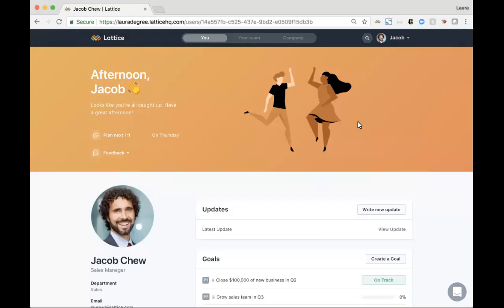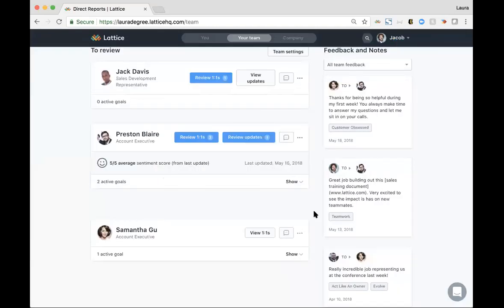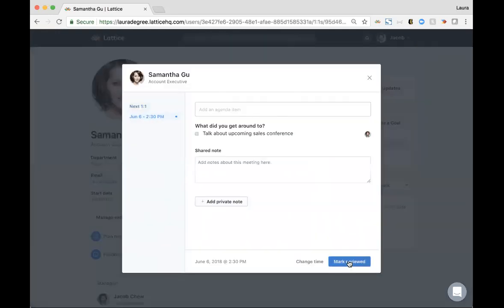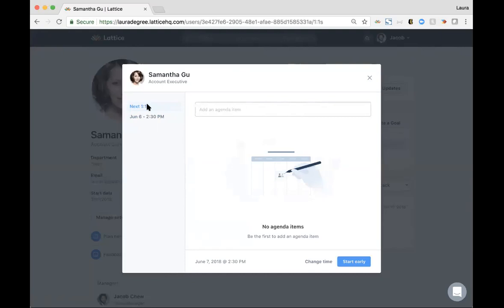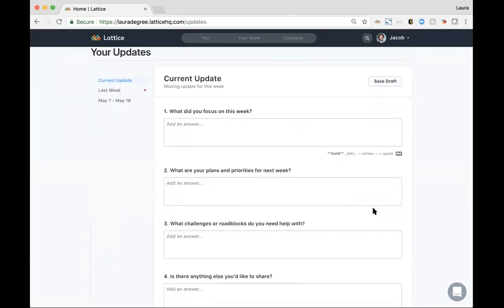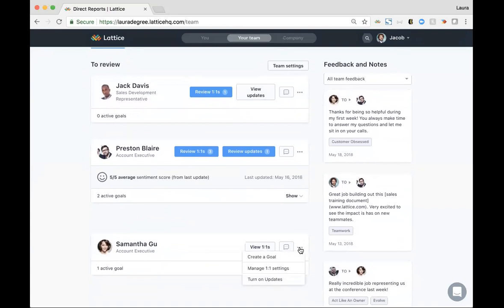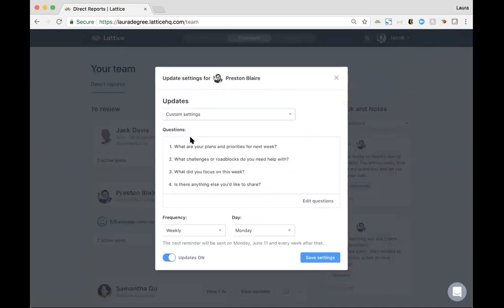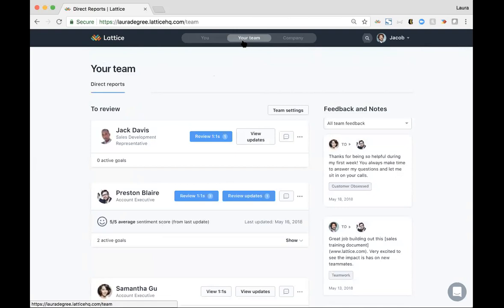Manager tools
Turning on and using manager tools